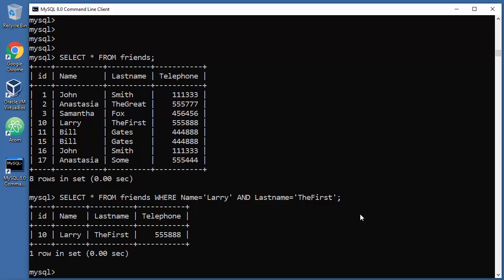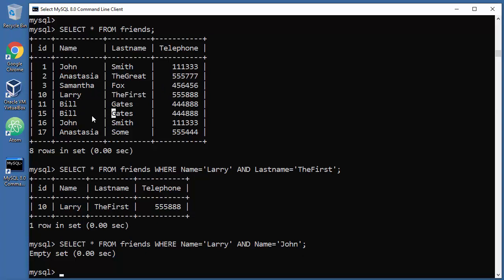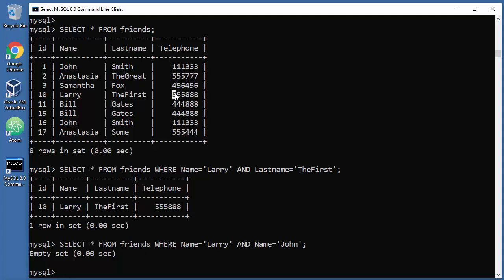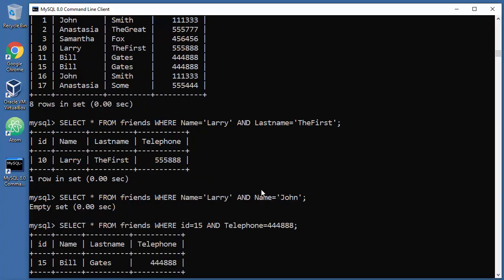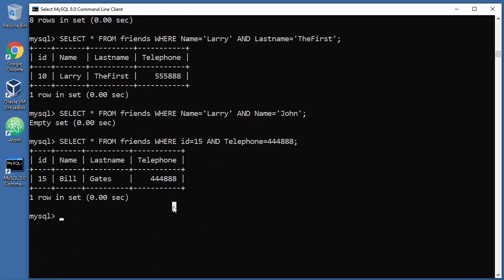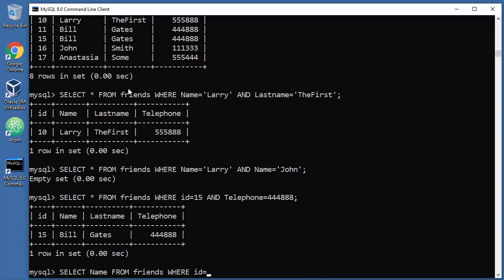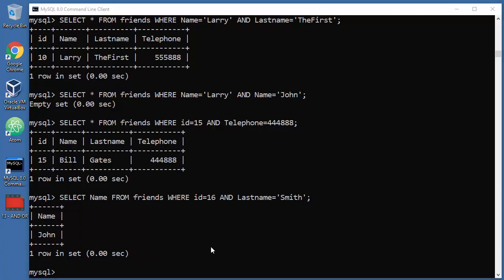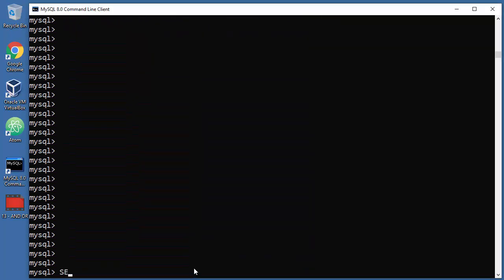MySQL Tutorial - 13 - How to - AND & OR Conditions